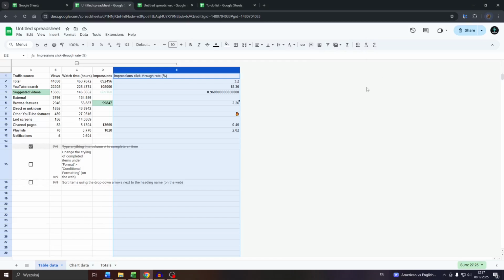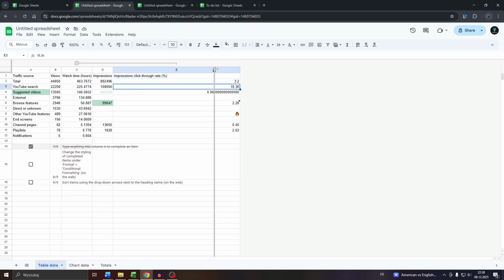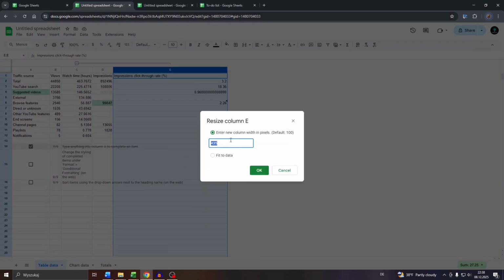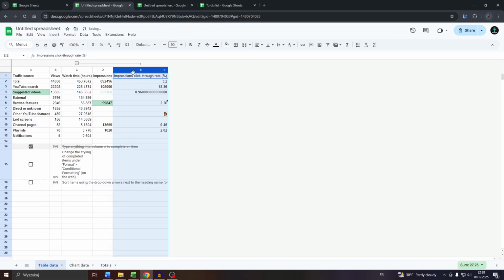How to Fit Column to Data in Google Sheets | Resize Columns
Learn how to automatically fit a column to its data in Google Sheets. This allows the cell content to display properly without unnecessary empty space.

If you're learning about using Google Sheets on PC and laptop, also check out how to use color picker on Google Sheets